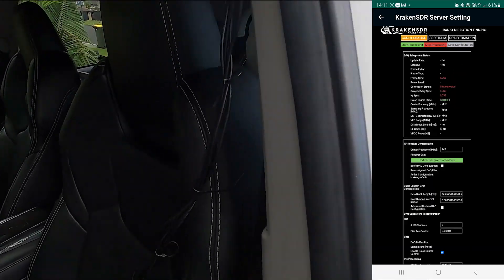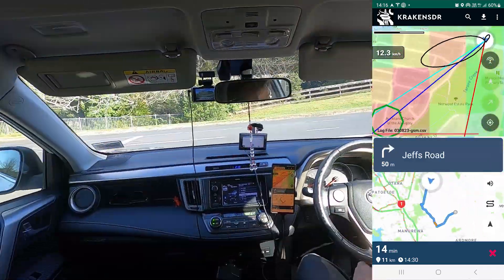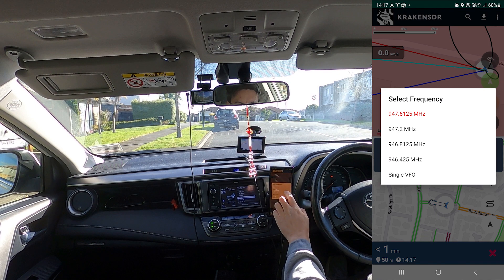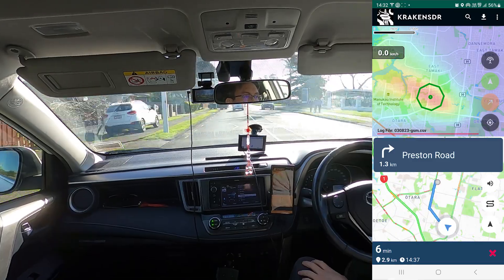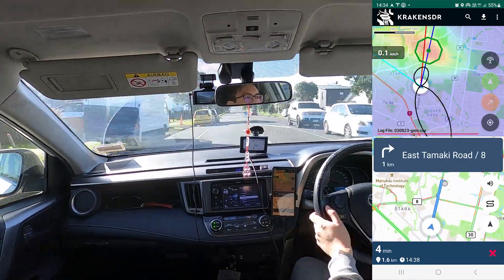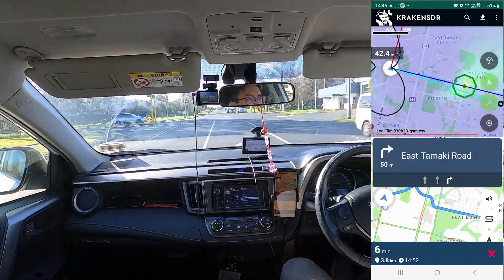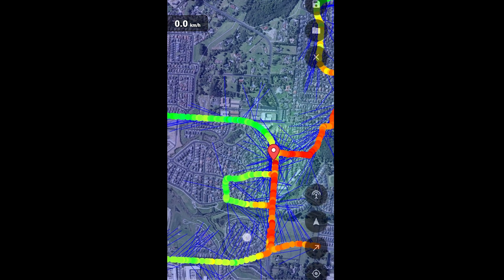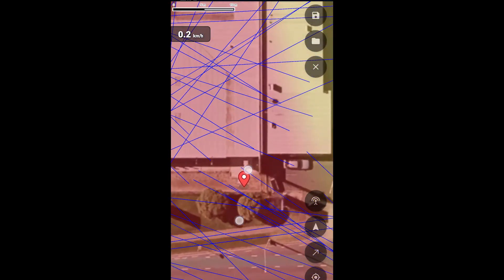KrakenSDR: Finding Multiple GSM Base Station Transmit Towers with the Multi-VFO Feature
In this video we're using KrakenSDR to find the location of GSM base station transmit towers for four frequencies. We're also using the multi-vfo feature to capture the bearing data of these four frequencies simultaneously which can save us some search time.

Interestingly, it also turns out that the first frequency we search for is actually being used by another tower that we pass along the way back. The location of this tower was picked up on the drive back to the first tower. It's possible that these two towers which are a few kilometers apart are covering different areas with directional antennas.

Also note that the first two transmitter searches use the "auto-zoom" map camera feature, which will automatically zoom the screen to show both the vehicle and estimated transmitter location. The second half uses the standard free camera mode.

This is on a new build of the App which is currently in testing, so some things may look slightly different to the currently released version. The new app version will have some minor feature improvements.